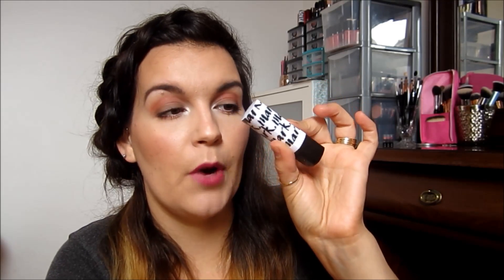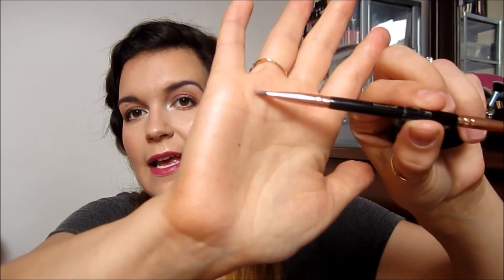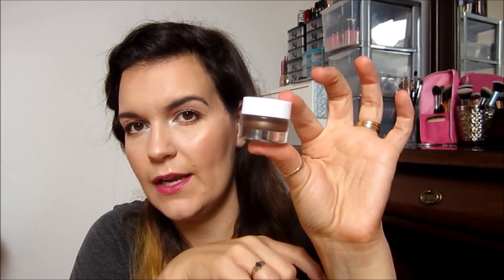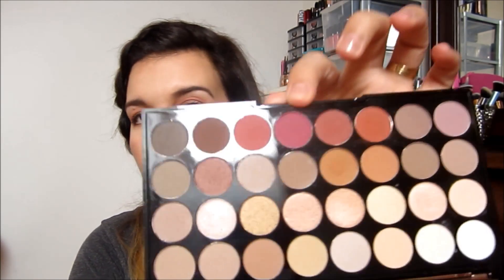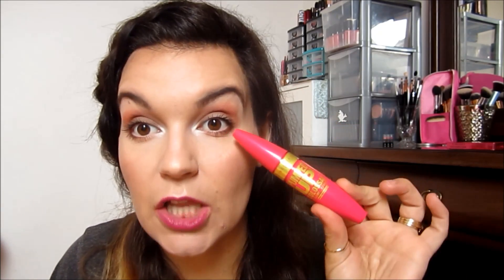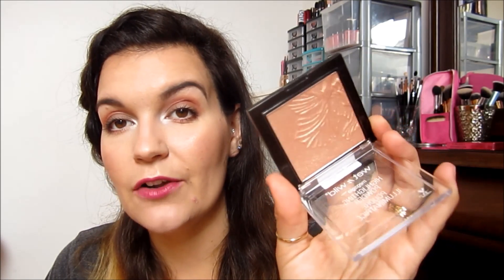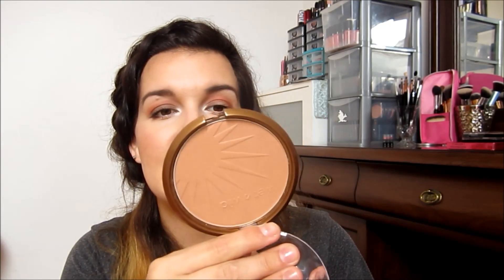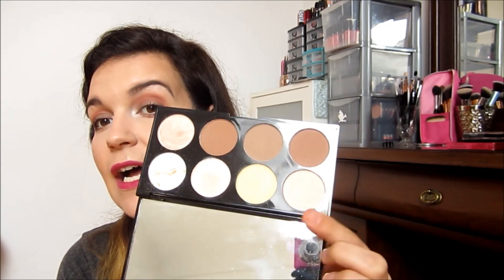July Beauty Favorites 💄